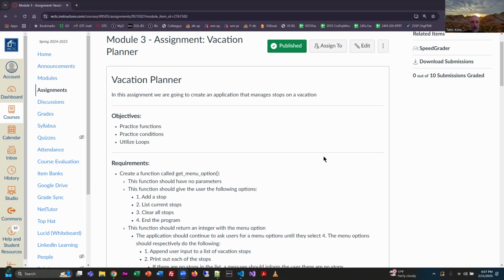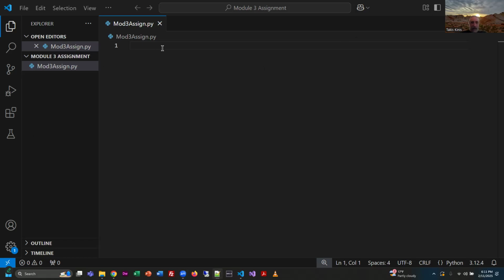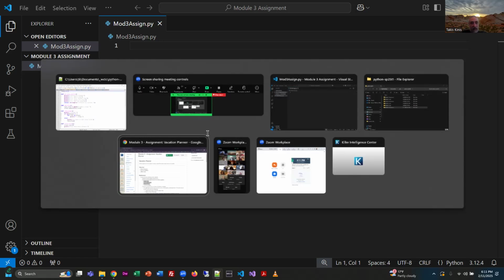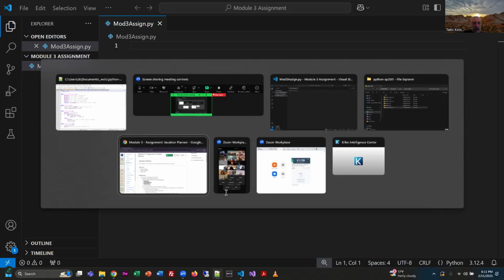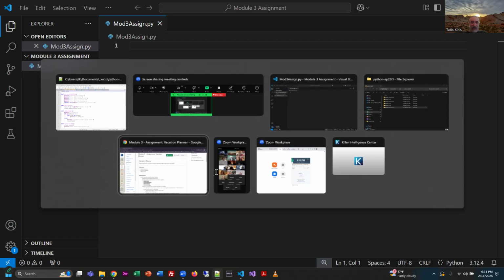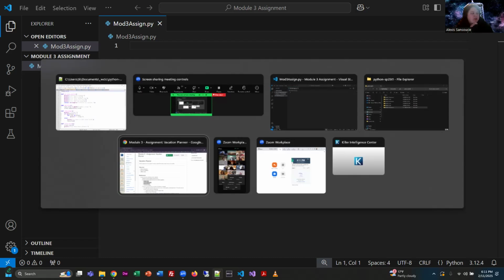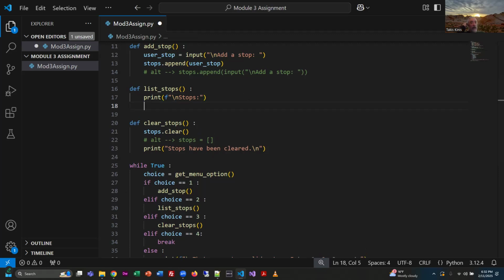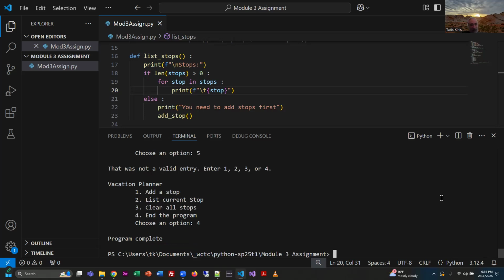Python Programming - Module 3 Assignment - Coding a Vacation Planner - Spring 2025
Recorded during a live class session on 2-11-25 for WCTC. This assignment solution for the module 3 assignment is intended for students taking my Python course this semester. This covers basics of using loops to keep a program running, with a menu where the user controls exiting the app. We also use If, Elif, else, to make decisions, we use functions in the program. We also utilize a list structure to store information.  Please Note - my task switcher is stuck on screen for a good portion of the video, from about 5:00 to 23:00 - this has happened before, but you can see all the code at the end of the video. Not sure why this is happening - zoom glitch? something else? If you find this annoying, you can view my video from last year where I solve the same problem.